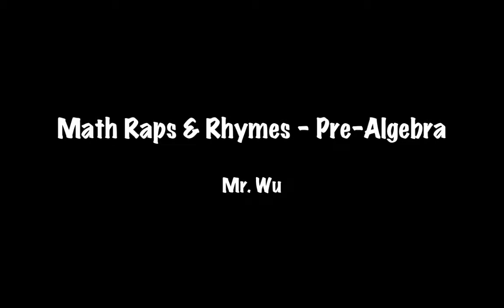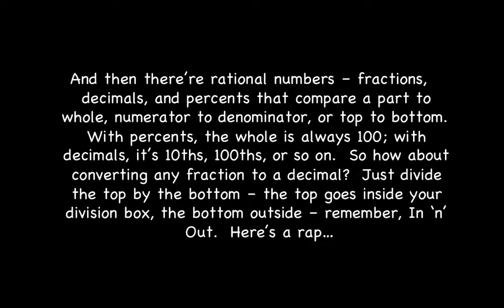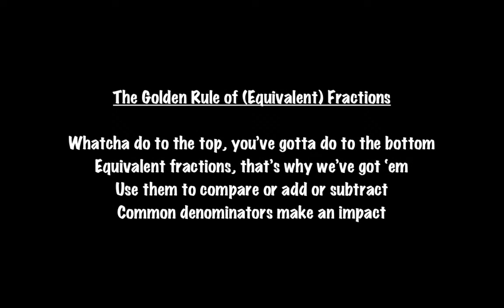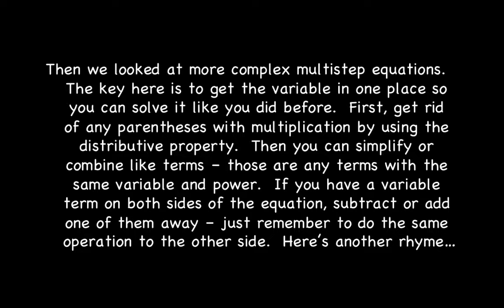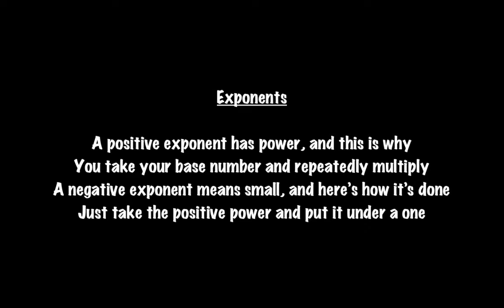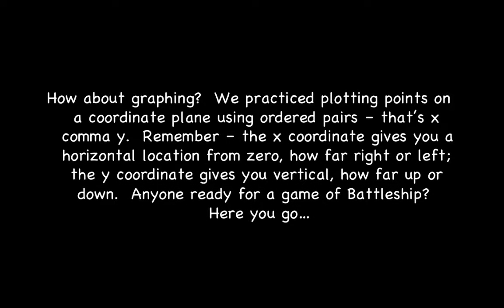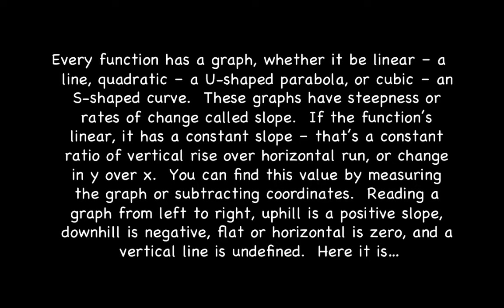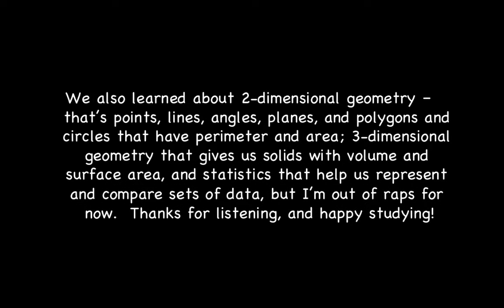Math Raps and Rhymes - Pre-Algebra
A wacky medley of raps, rhymes, and audio reviewing important Pre-Algebra concepts and procedures from my 2012-13 school year.